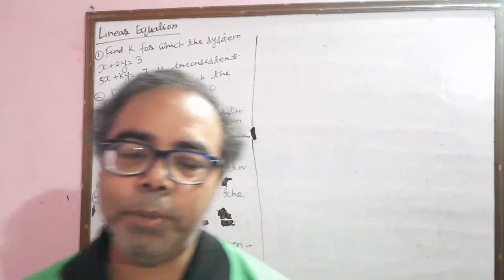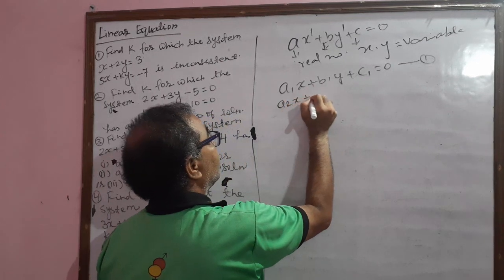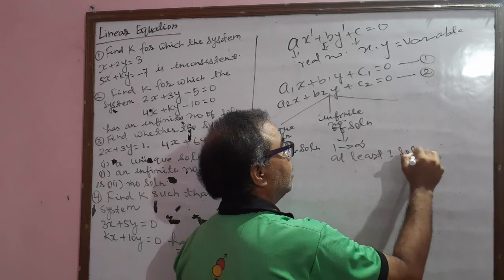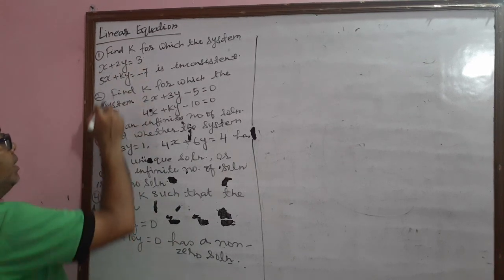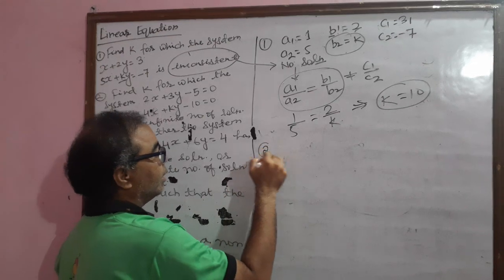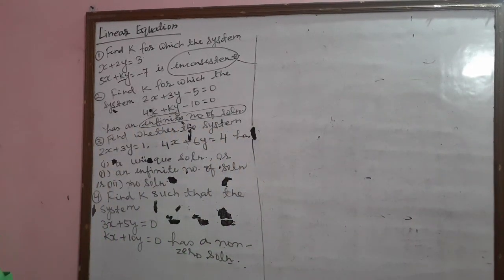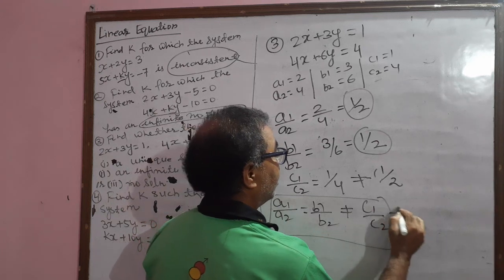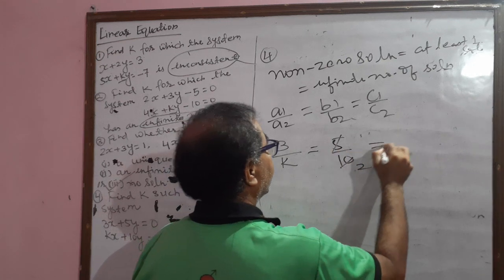Linear Equations- Sums